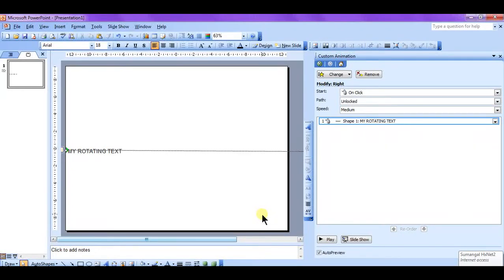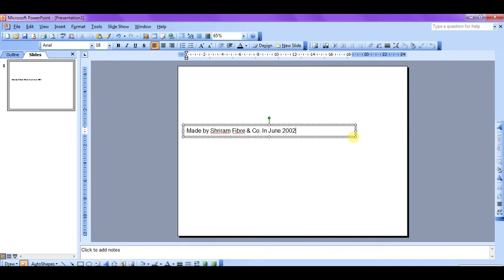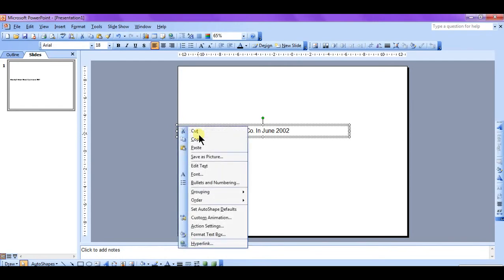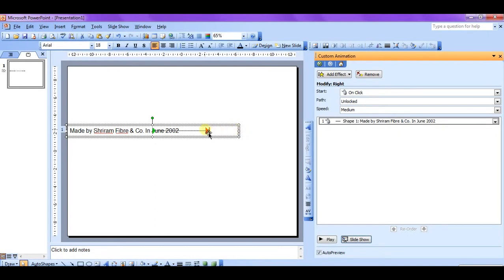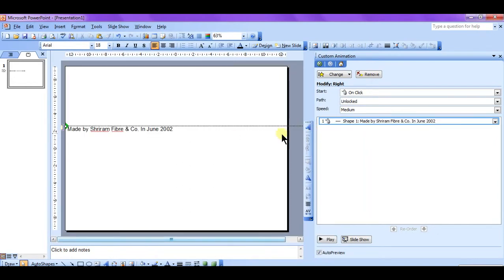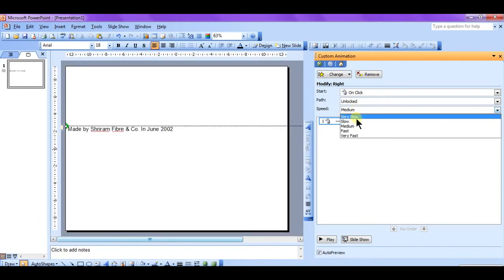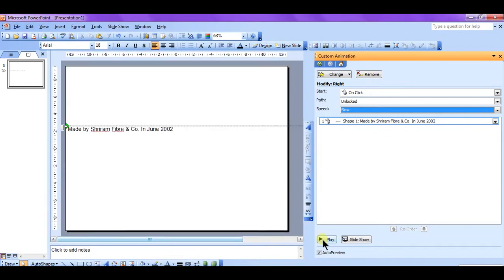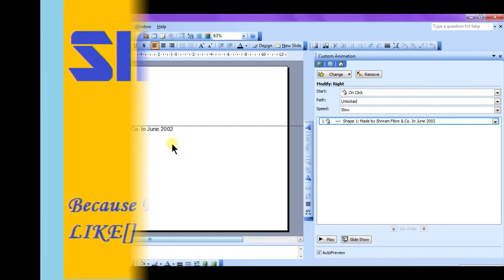How to rotate marquee text in Microsoft Powerpoint PPT Advanced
Illustrated simple and short method to Rotate or Marquee Text or images in Microsoft PowerPoint
OTHER Youtube Channel which offer video tutorial are so complex and Glamsham/showy type that Main Content is Hidden

But we Just point to the main topic !

I CREATE THIS VIDEO USING YOUTUBE VIDEO EDITOR